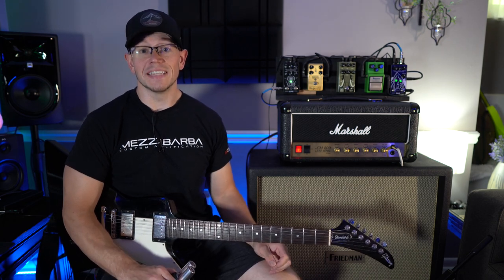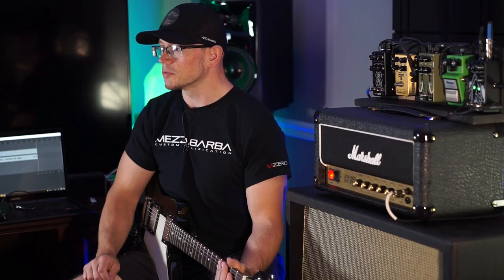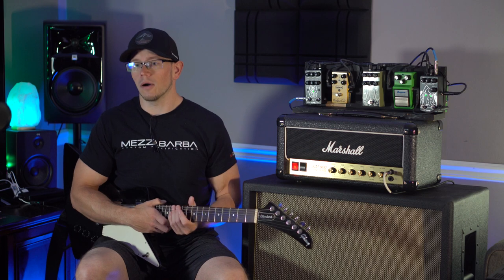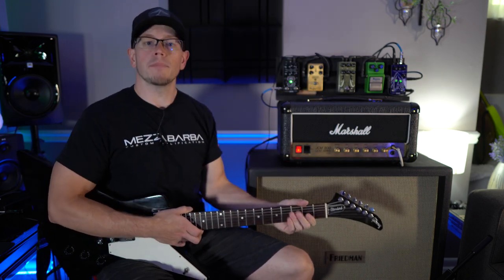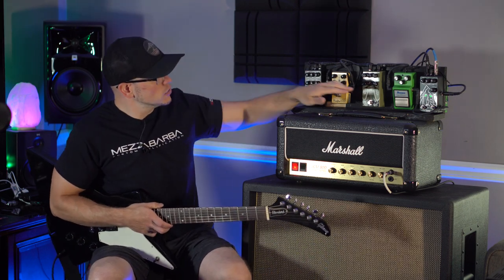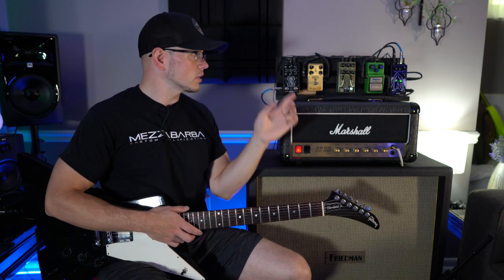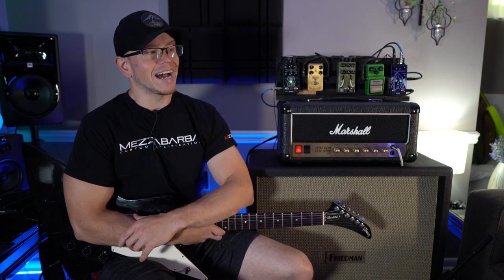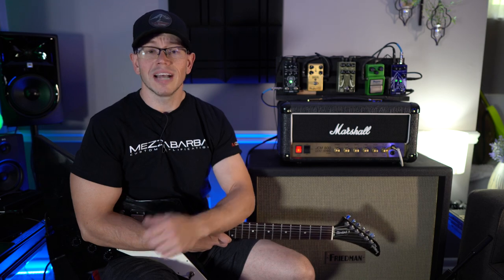Legendary Tones Lynch Mod - All The Gain, None of the Hassle!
Per usual, SM57 direct on the Friedman V30 where the cone meets the cap.  No post processing!  All pedals in my signal chain shown!

MXR Badass Modified OD
KHDK Ghoul JR
KHDK Ghoul Screamer
Friedman BE-OD Deluxe

My Noise Gate
My Favorite Pickups
The Picks I Use
The Strings I Use
The Straps I Use
The Instrument Cables I Use
The Speaker Cables I Use

Sony A6000
Sigma 16mm Lens
Sigma 30mm Lens
Tripods
Lighting Panel
LED Lights
Focusrite Scarlett 2i2 3rd Gen
Shure SM57
XLR Lav Mic

Follow Derrick Voricci's Channel!